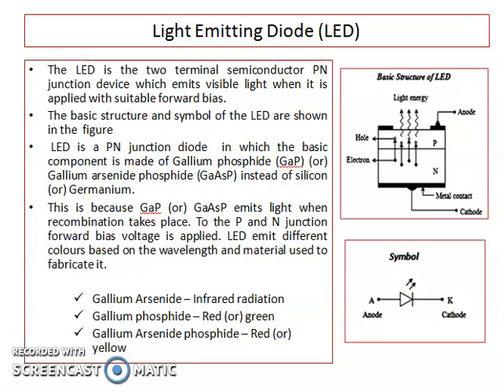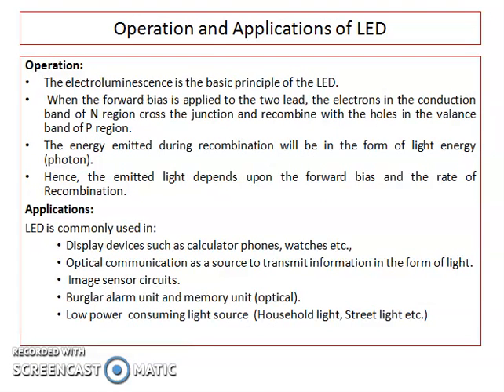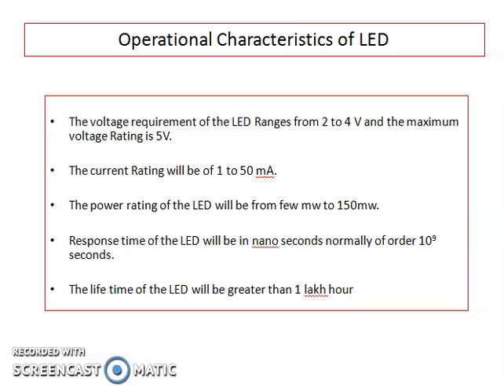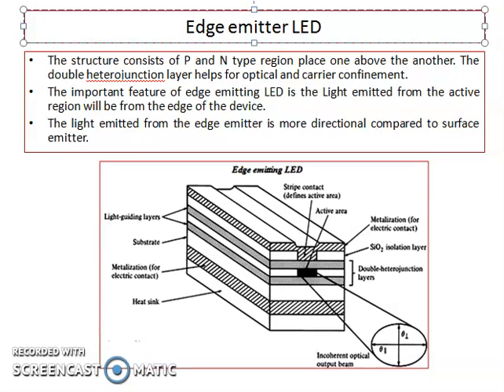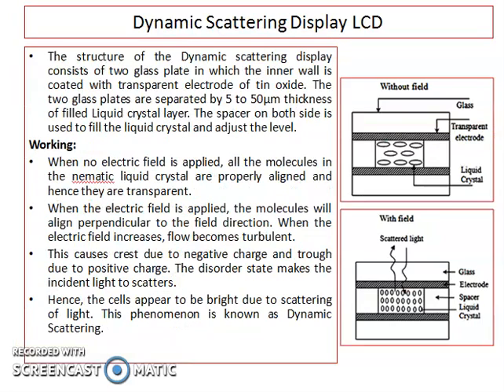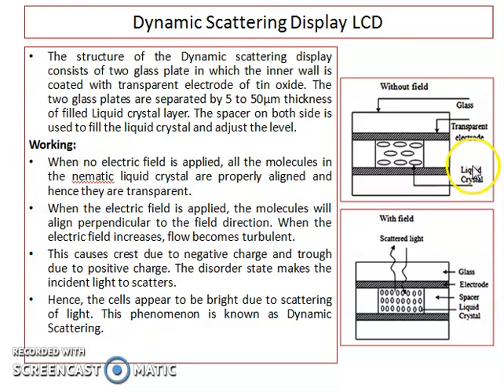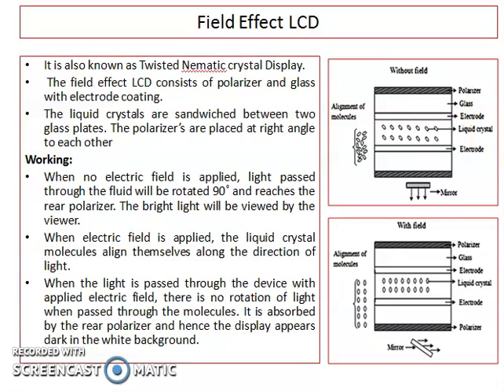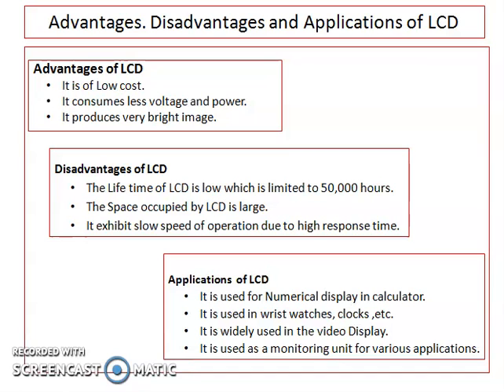ECE2 ED L4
LED, LCD